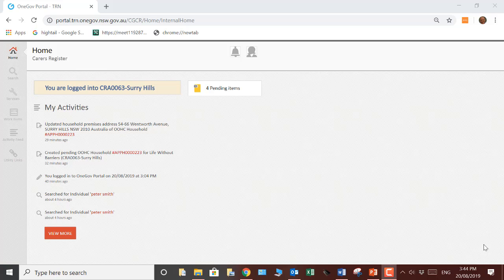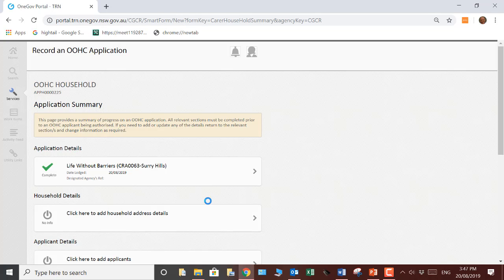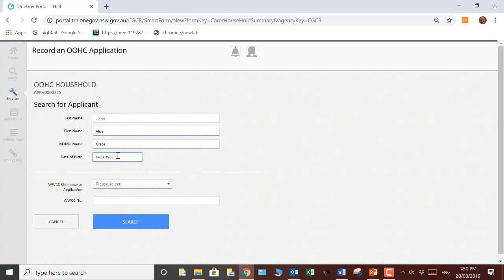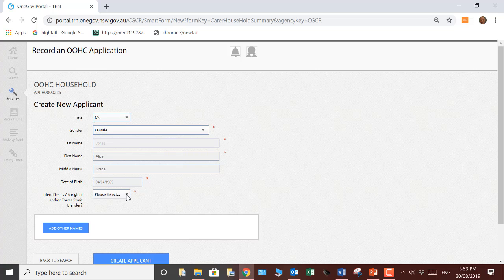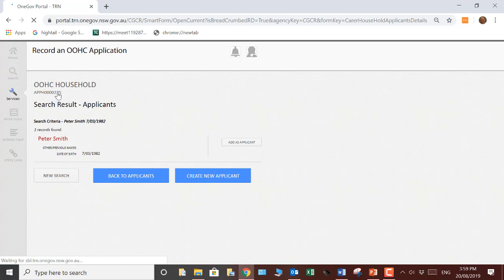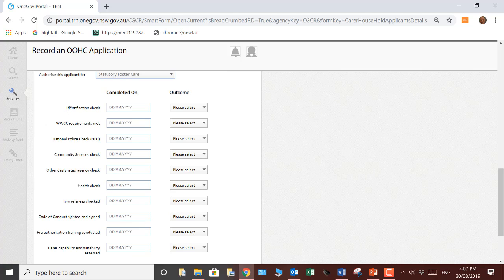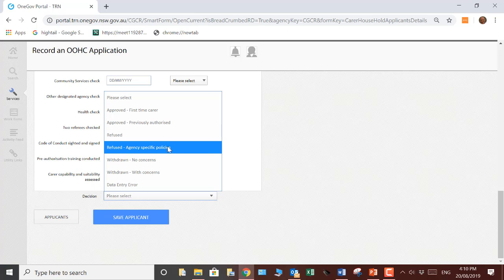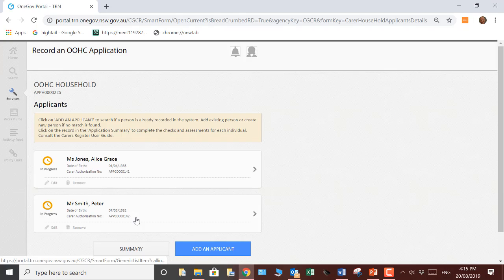Carers Register Entering an application part 1 Aug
How to enter an application on the Carers Register